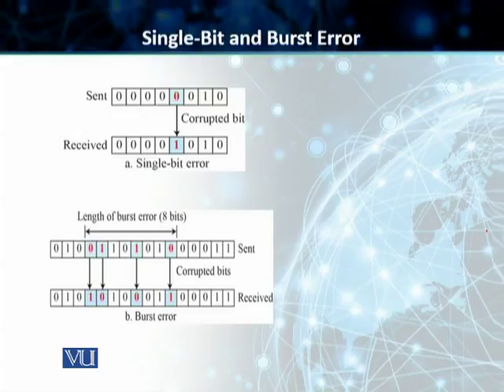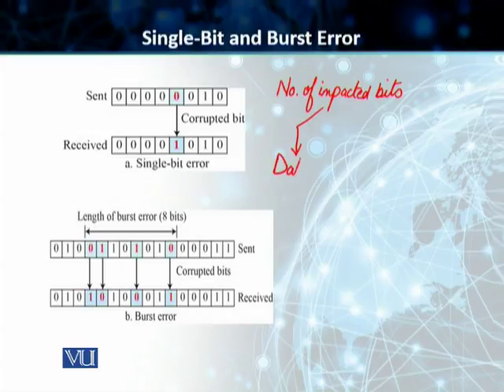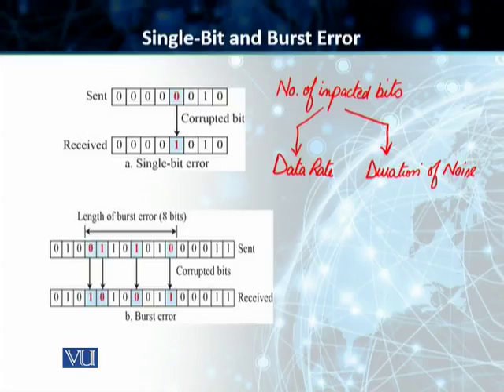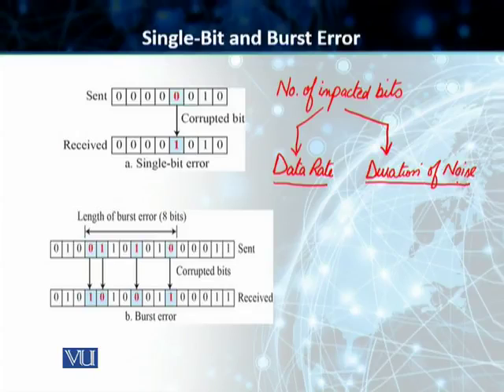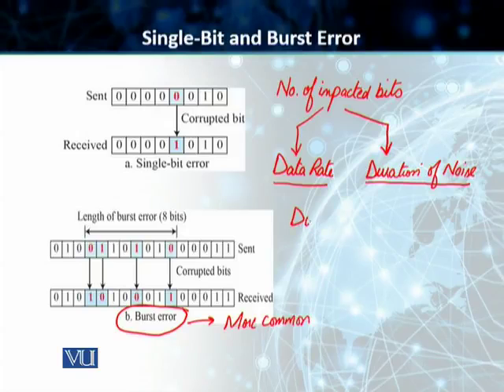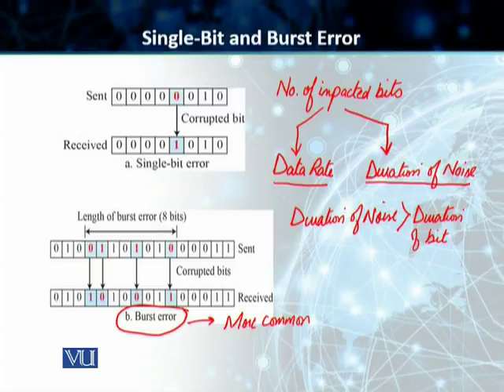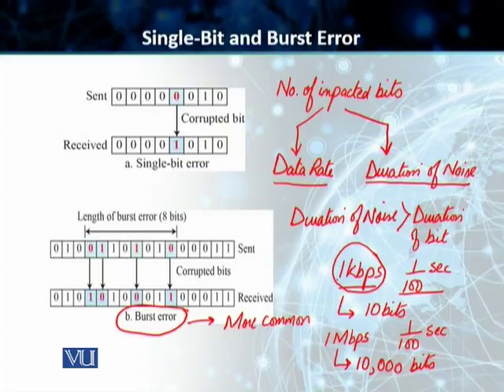CS601 Topic136 Lec # 10